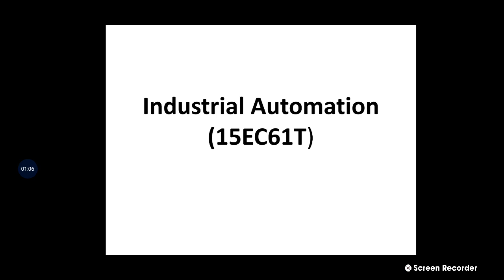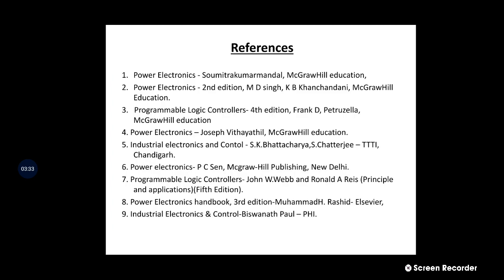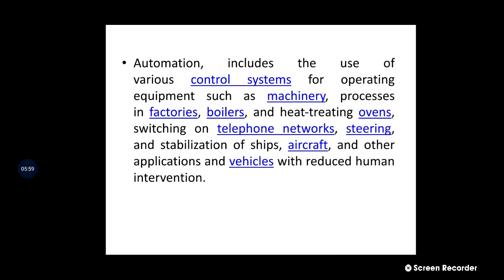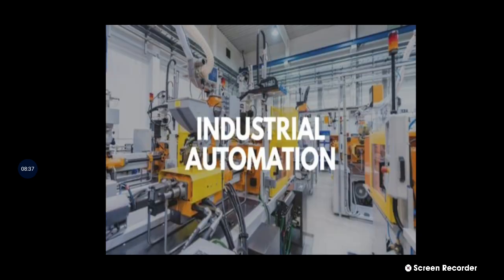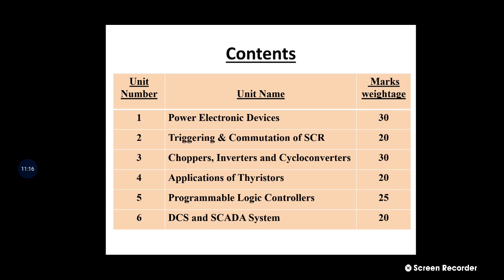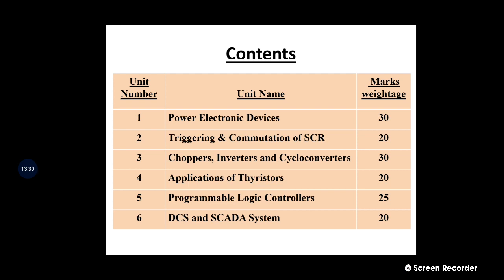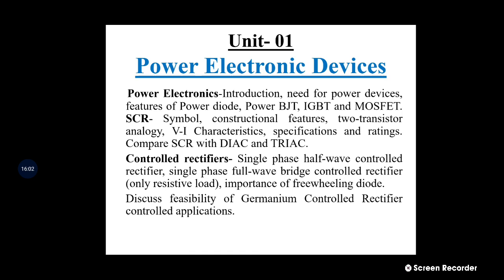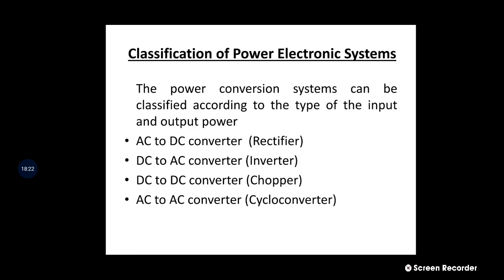Industrial Automation Unit-1( Class-1)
Unit 1 Introduction ( Class-1)